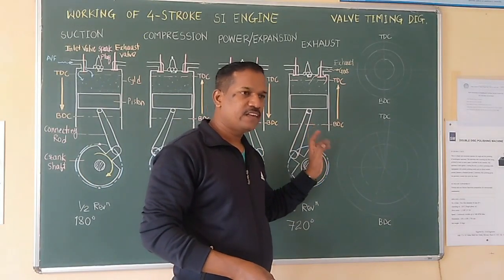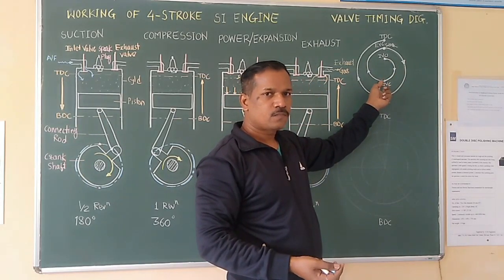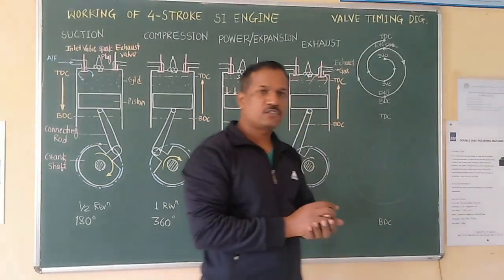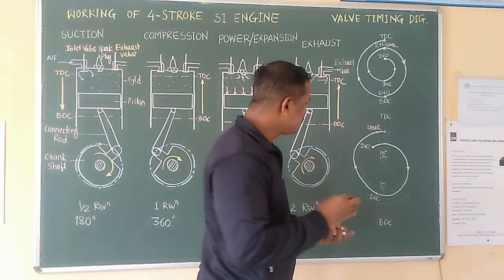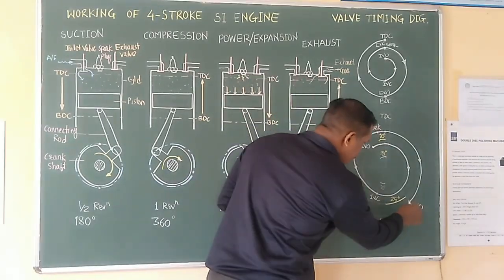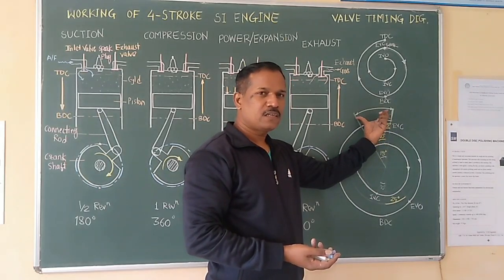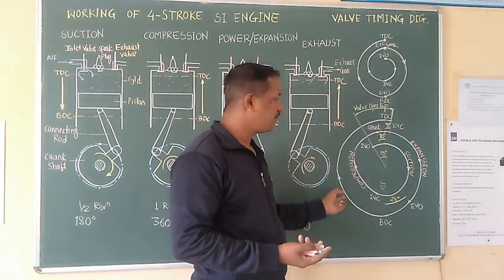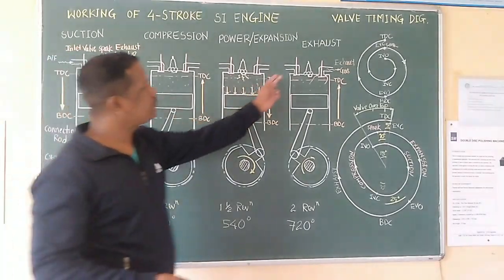Valve Timing Diagram for 4 stroke SI Engine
Working of 4-stroke SI Engine on Valve Timing Diagram